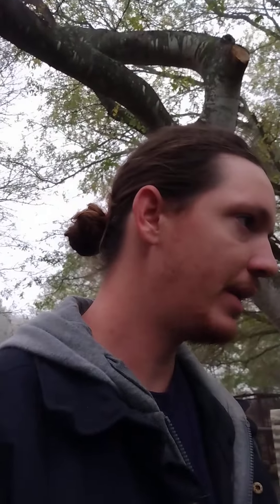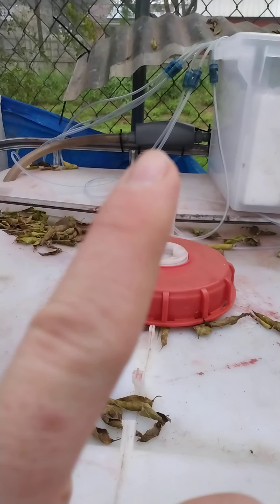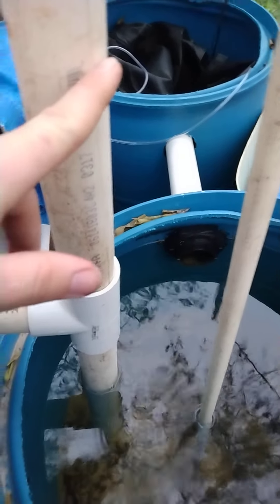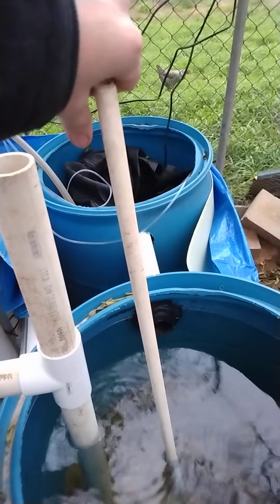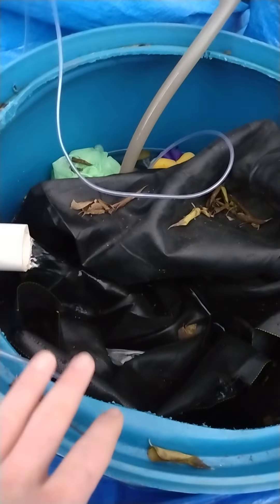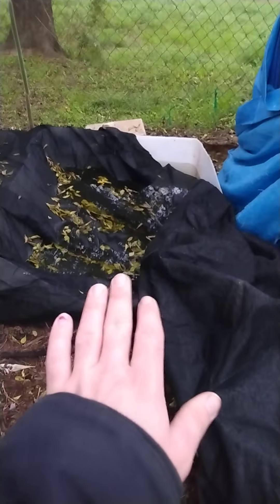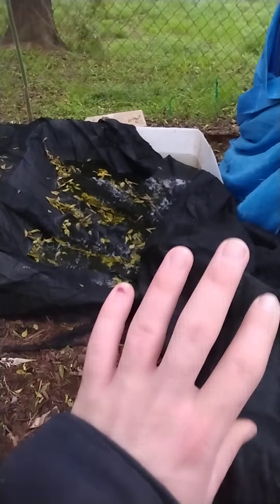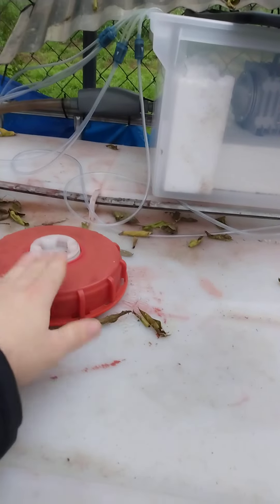Aquaculture cost, build and how it works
Just an overall review of the financial and physical aspects of the aquaculture we set up.